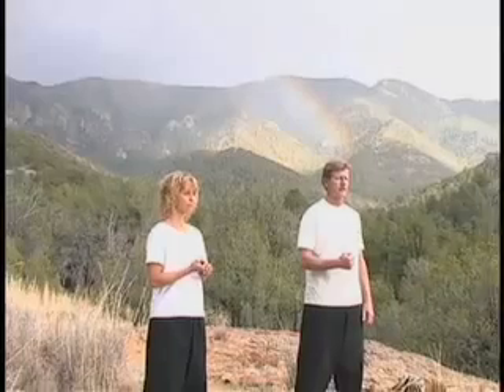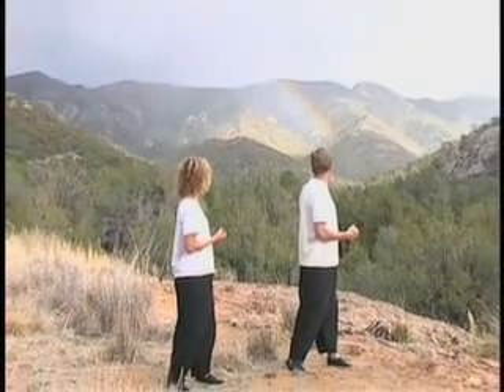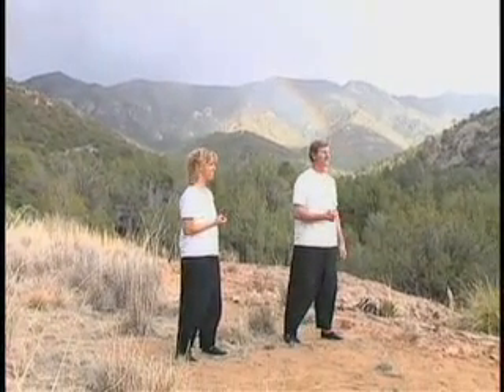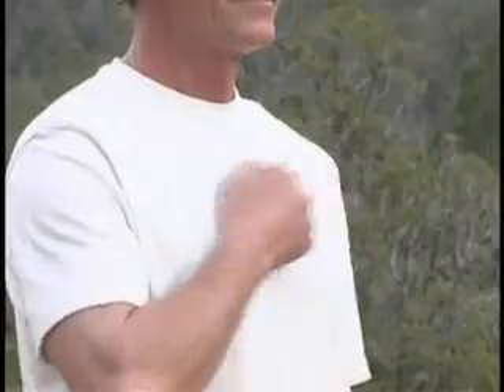John P. Milton - Cleanse and Build Inner Qi